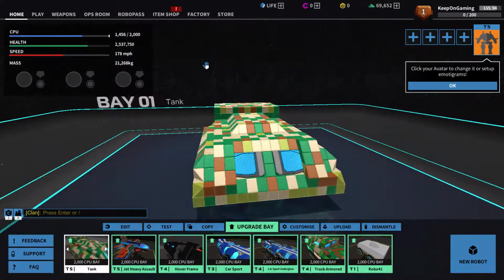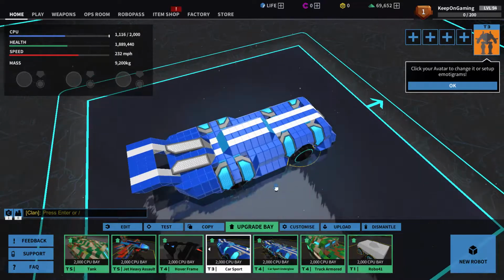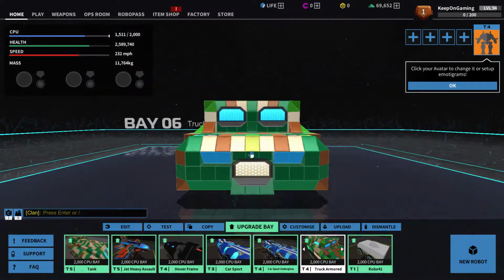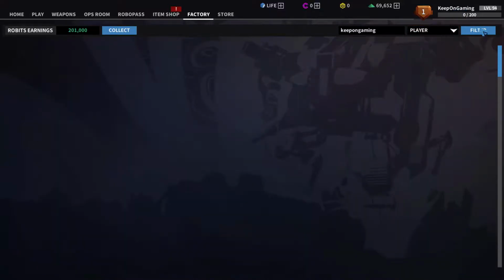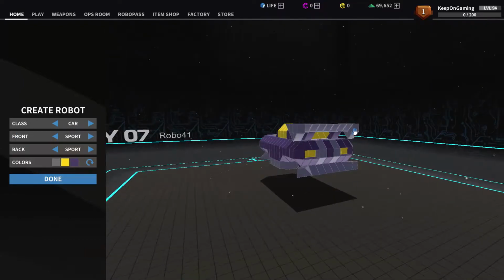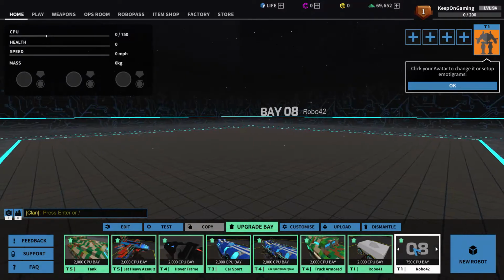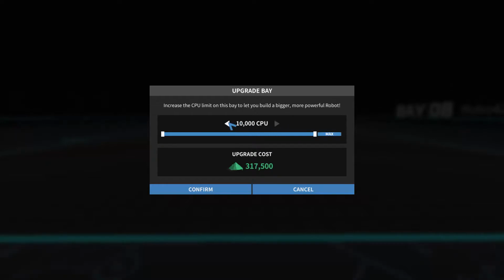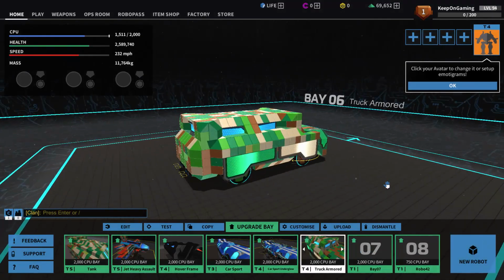Robocraft - 01 - Wow, My plane looked amazing, and I had a super sick Car!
Robocraft, the game where you build super sick Robots to battle eachother!